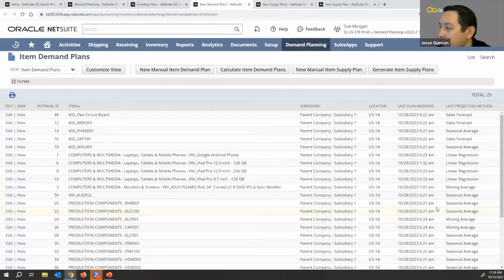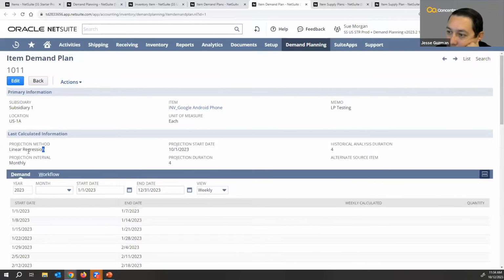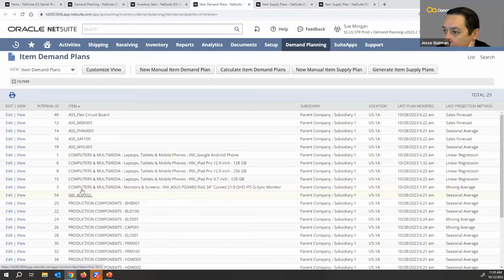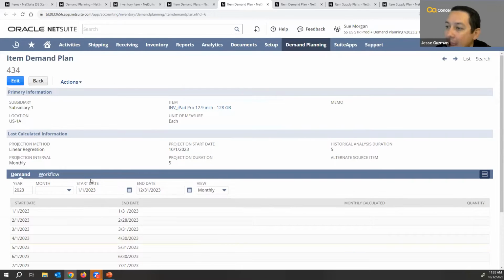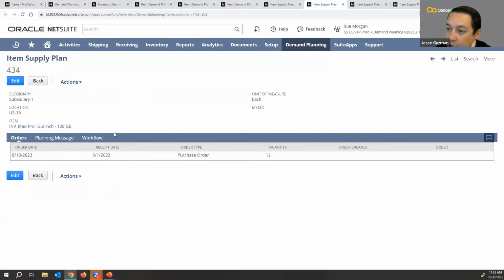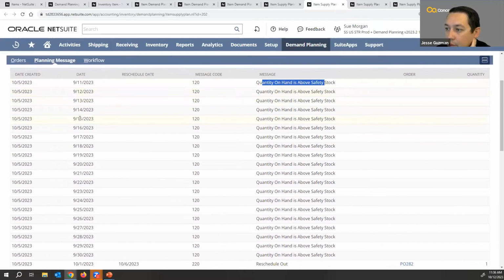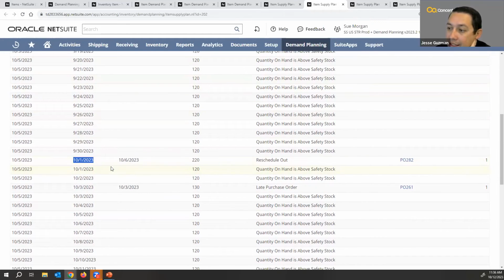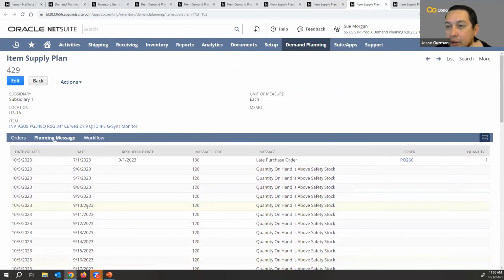NetSuite Demo: Demand & Supply Planning: Linear Regression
In this video, we delve into the world of demand and supply planning using linear regression. We begin by exploring a linear regression model with a focus on a four-month forecast, examining demand in both the past and the future. The presentation offers insights into demand calculations on a weekly or monthly basis, with practical examples like the iPad.

Moving forward, we transition to the supply planning aspect. We open up various items, such as iPads and monitors, and analyze the orders and their corresponding receipt dates. The planning details are outlined on a daily basis, making it easier to understand what to anticipate.

This webinar clip also highlights how the system provides critical information about when to place purchase orders, emphasizing the importance of timing in supply chain management. The demonstrator also mentions a few date-related challenges due to the environment setup.

Watch the full webinar to master the art of inventory control and take your business to the next level! Register now to access the complete recording and dive deeper into these essential strategies.